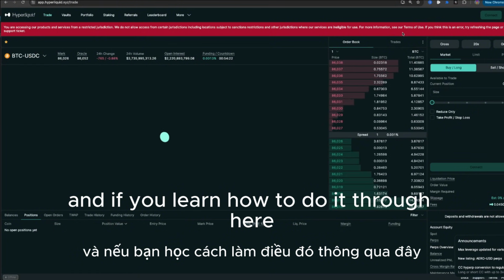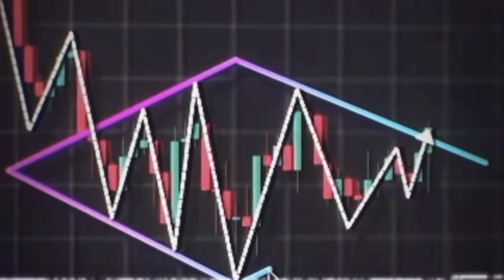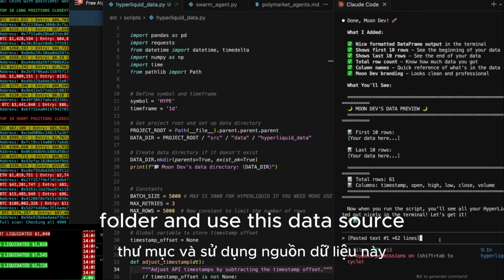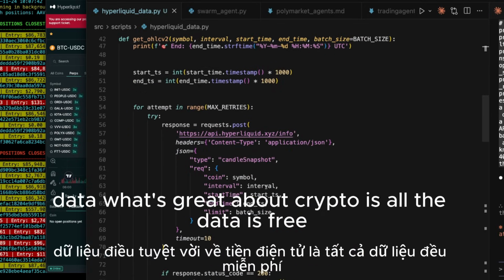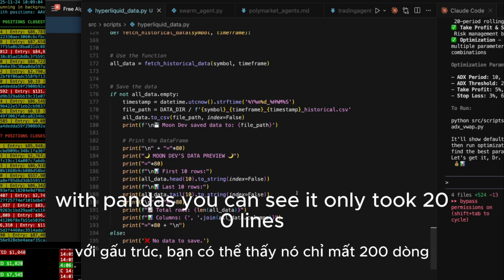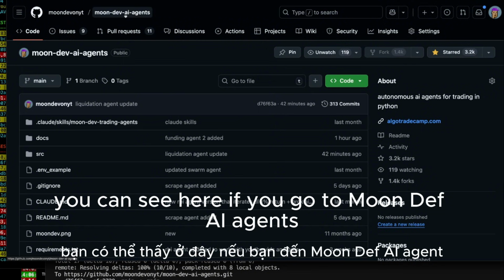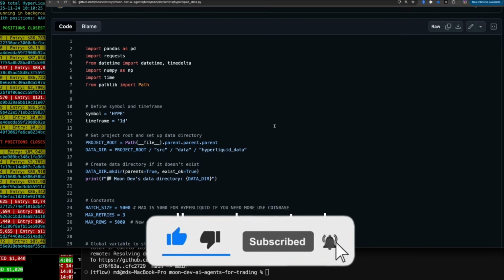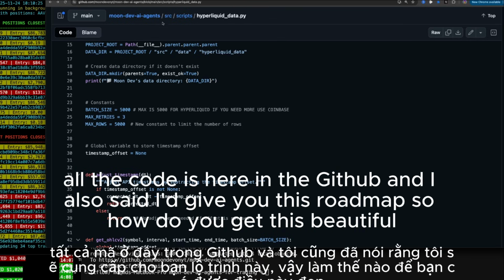Free Crypto Data Source Every Trader Needs